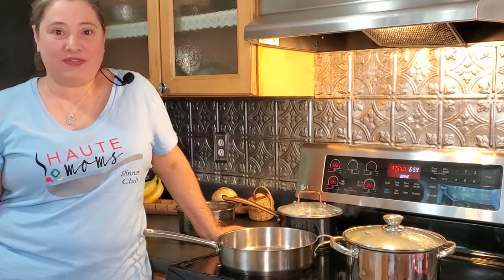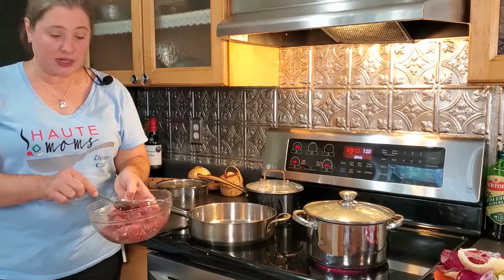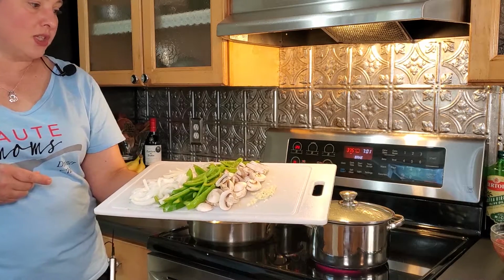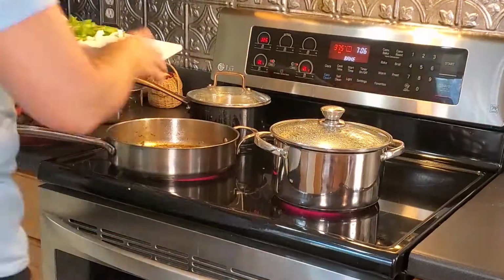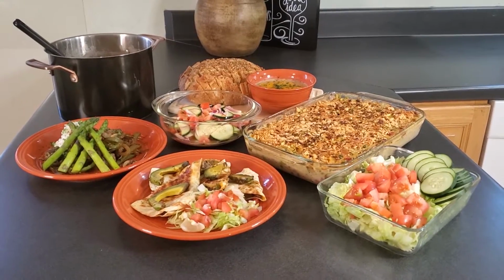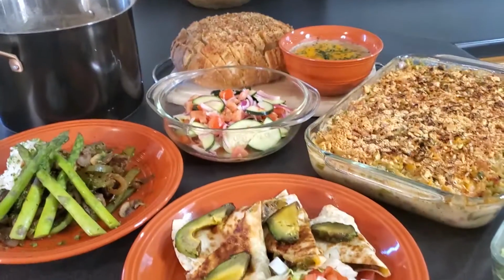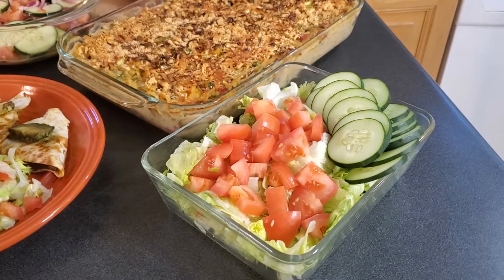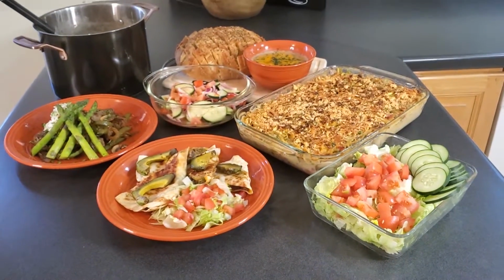Beef Tips on a Budget Bin 15 Meal Four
Steak on a Budget!  Beef Tips with Rice and Asparagus.  Four Family Meals for under $50.  Hautemomsdinnerclub.com  (Part 4 of 4) Bin 15.  Budget Meal Plans to help busy working Moms get quick home cooked dinners back on the table without breaking the bank.  Focusing on variety, taste, and nutrition Haute Moms is looking to elevate family dinner time back to the status it deserves.